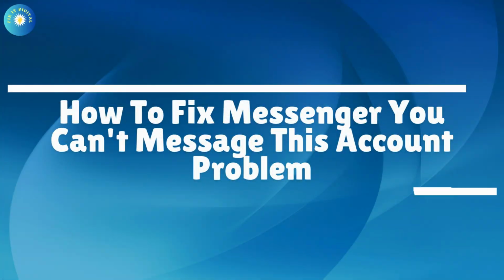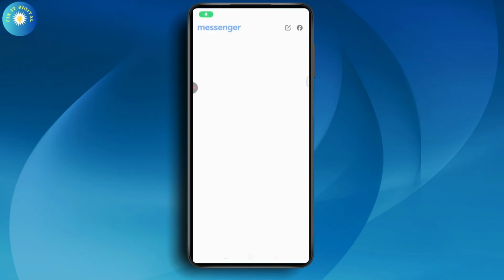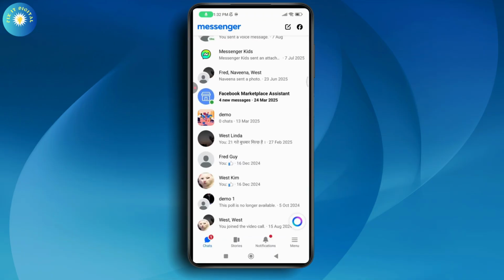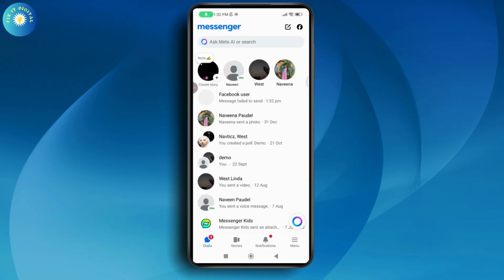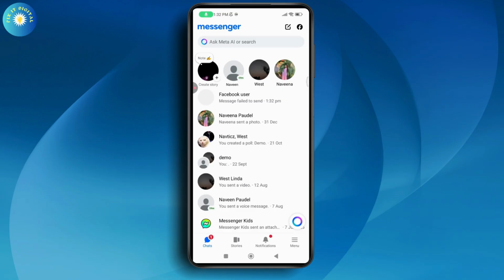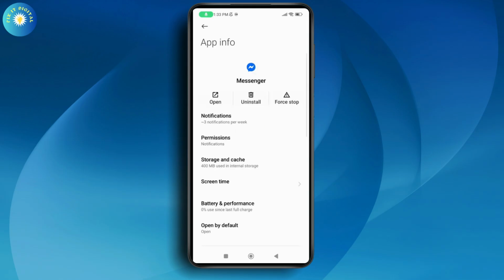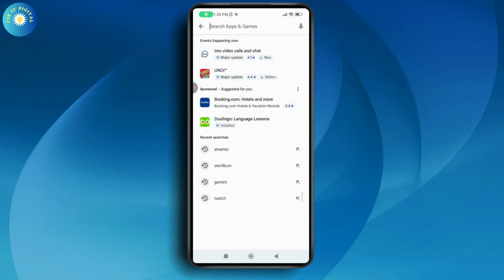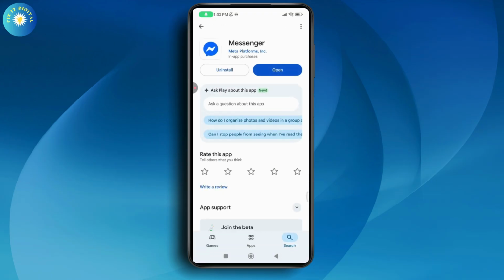Messenger You Can't Message This Account Problem Solve | Full Guide 2026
Messenger You Can't Message This Account Problem Solve

If you see “You can’t message this account” in Messenger, this video explains what it means and how to fix the messenger you can’t message this account problem on your phone. Sometimes it happens because the other person deactivated their account or blocked you, so it’s important to confirm that first. If that’s not the case, clearing Messenger cache can remove temporary glitches that stop chats from sending. After that, updating Facebook Messenger from the Play Store helps fix compatibility bugs and restores normal messaging. Solving the messenger you can’t message this account problem is important because it helps you reconnect with friends, reply to customers, and keep conversations working smoothly without failed messages or repeated errors.

00:00 Introduction
00:10 messenger you can’t message this account problem

messenger, how to fix messenger you can't message this account, you can't message this account, could not sent the message messenger, cant send message on messenger, not everyone can message this account on messenger